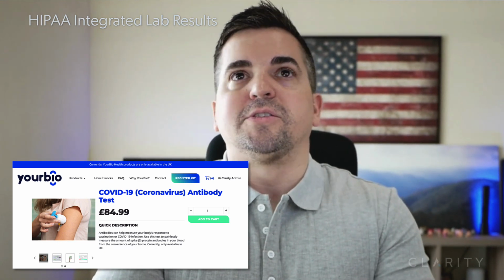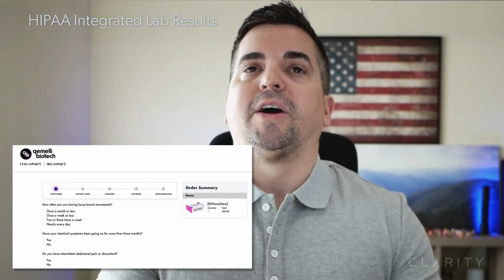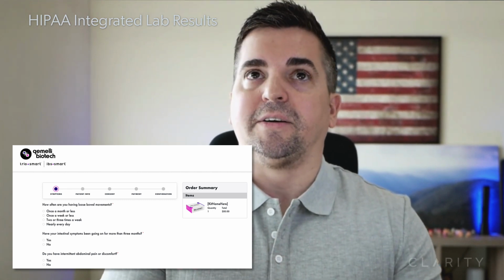Clarity HIPAA Platform | Get Patient Lab Results Posted Fast & Efficiently with Lab Integration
Unlocking the Future of Healthcare: Clarity's HIPAA-Compliant Platform

If you've ever tapped your foot impatiently, waiting for a doctor to call about your lab results or squinted at the clock during late hours wishing you had access to your medical data, then you’re about to have an "Aha!" moment. Welcome to the revolutionary world of Clarity's HIPAA platform. Stay with us, as we take a deep dive into a solution that is reshaping the very fabric of healthcare interactions.

🌍 The Modern Medical Landscape

Today, we're living in a digital-first world. With remote working, telehealth sessions, and online consultations becoming the norm, the age-old methods of healthcare communication seem, well, outdated. Patients no longer want to be mere spectators; they desire immediate access, transparency, and control over their health data.

🚀 Introducing: Clarity's HIPAA Platform

What if there was a way to get your lab results as soon as they’re ready, without playing the waiting game? Clarity's platform is that much-needed bridge. It’s an all-encompassing hub where the creation of Patient portals, online pharmacies, and doctor-patient interfaces come to life. The best part? It doesn't stop at design and build.

🔗 Seamless Integrations Galore

Ever had that moment when you wish your lab results would just magically appear in your patient portal? Well, with Clarity's solution, it’s not magic but close enough! The platform integrates seamlessly with labs, pharmacies, and so much more. The result? Lab testing outcomes zoom straight back to the portals, cutting the middleman out. No more waiting for the doctor to first see, then review, and finally call you in. The moment your data is ready, you're notified. Now, that's what we call efficiency!

📱 Empowering YOU: The Patient

In today’s hectic lifestyle, who has the time for drawn-out processes? With 24x7 access to lab results, Clarity's HIPAA platform hands the reins back to you, the patient. Imagine: no more restless waits, no more unnecessary doctor appointments just to discuss results. You're in control, and with the power of technology, you decide when and where to access your medical data.

Telehealth. Remote consultations. Instantaneous results. It's not just a fad; it's the future. As healthcare evolves, it's paramount that platforms like Clarity’s step in to match the pace. By marrying technology with healthcare, Clarity ensures that you, the patient, are always ahead of the curve.

🔥 Key Takeaways

Dive into a platform that’s redefining healthcare access
Experience real-time updates from labs and pharmacies
Step into the era of 24x7 patient empowerment

So, there you have it. An insightful look into Clarity's HIPAA platform – a game-changer in the realm of healthcare. It's more than just a portal; it's a movement towards a more informed, empowered, and efficient patient experience. Dive in with us, and let's explore the future, today!

Video Narrated by: Ron Halversen & Chris Reddick
Video Production by: Ron Halversen

Marketplace Innovations and Your Company: How Marketplace Innovations Will Benefit Your Company | Clarity